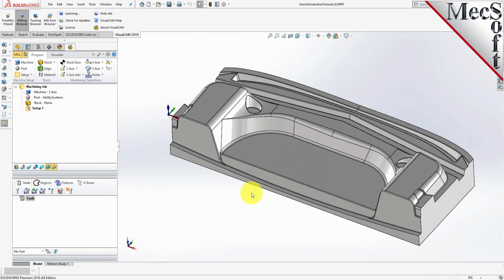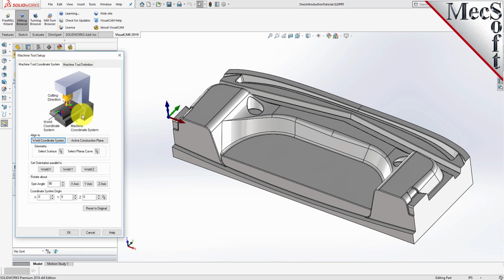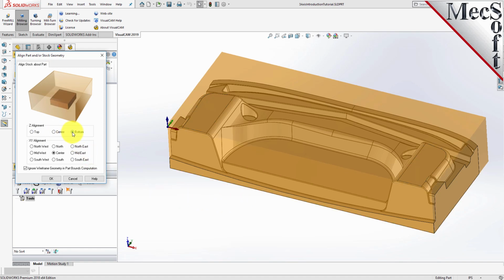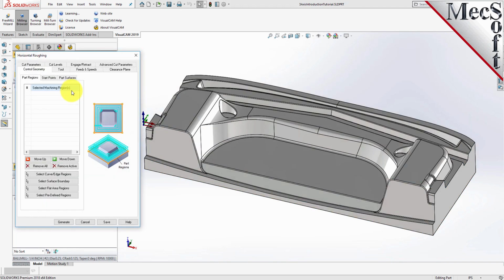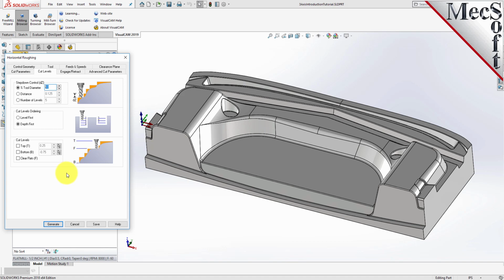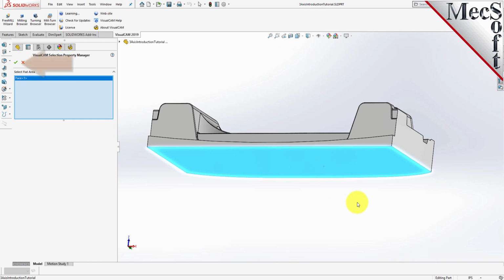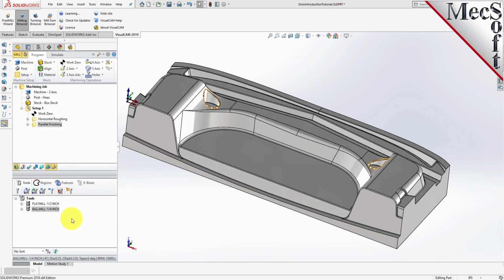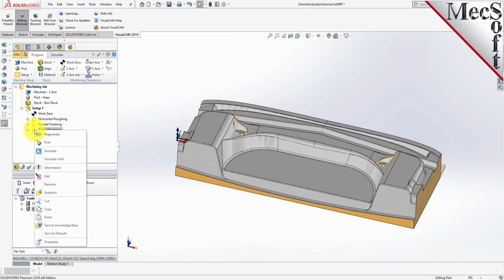VisualCAM 2019 for SOLIDWORKS, 3 Axis Introduction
Watch this video for an introduction to 3 Axis Machining using VisualCAM 2019 for SOLIDWORKS!  You will learn how to use the 3 Axis tool paths Horizontal Roughing, Parallel Finishing and Radial Machining. (Get more resources